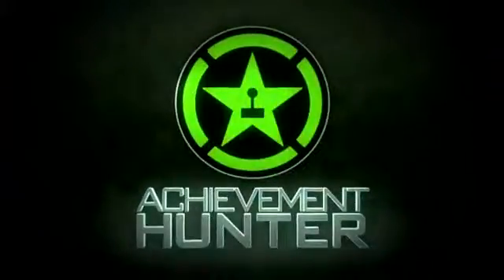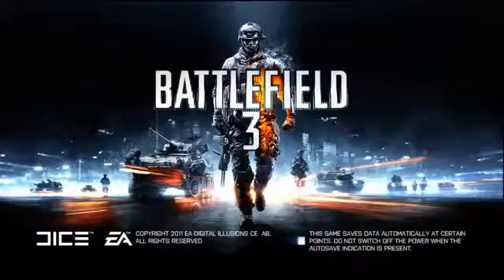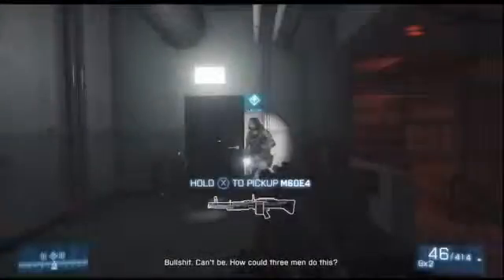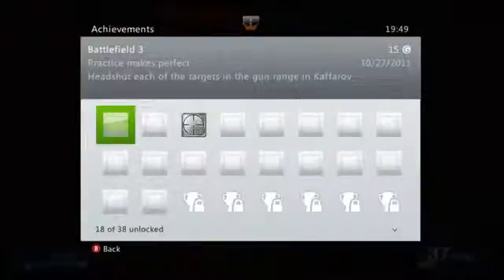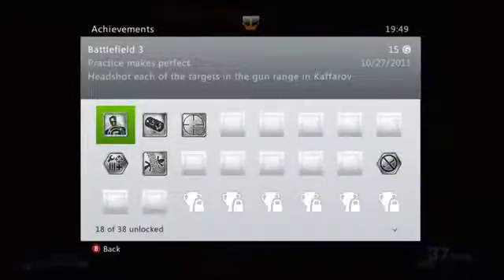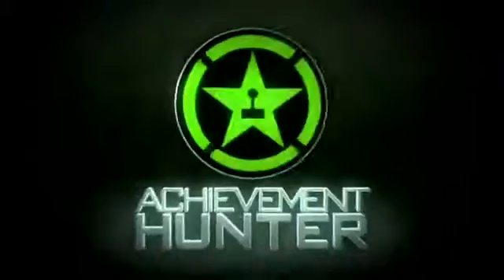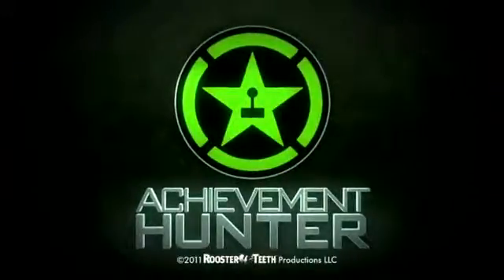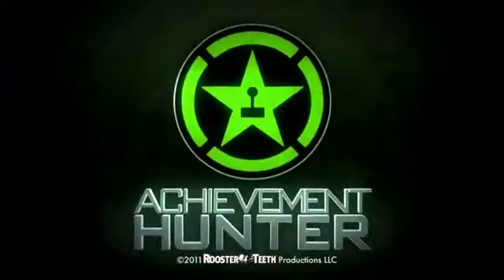Battlefield 3 Practice Makes Perfect Achievement Guide165